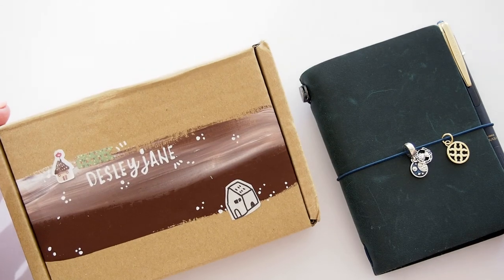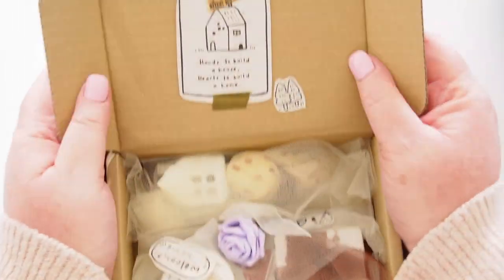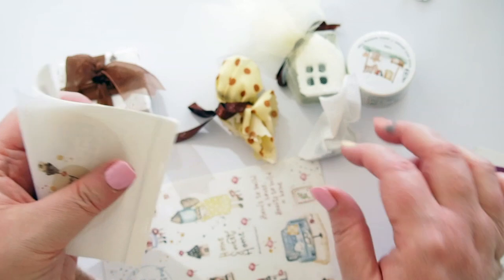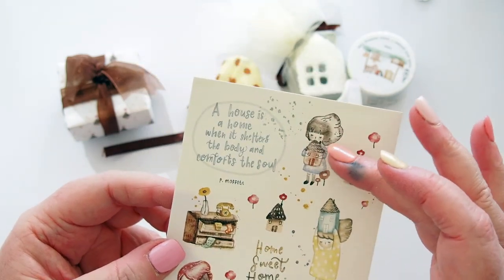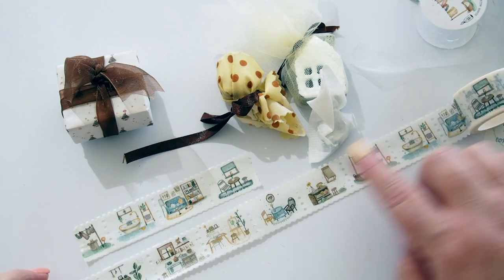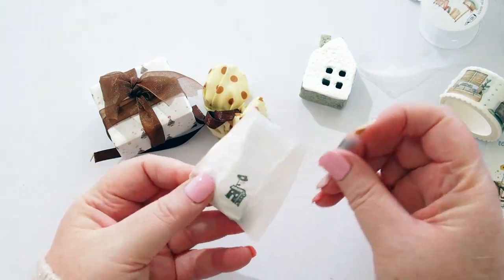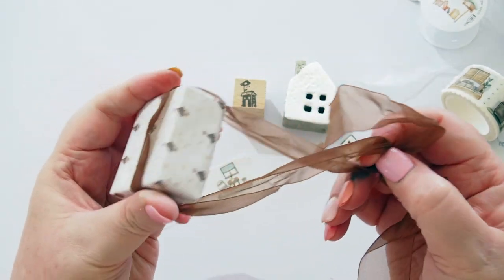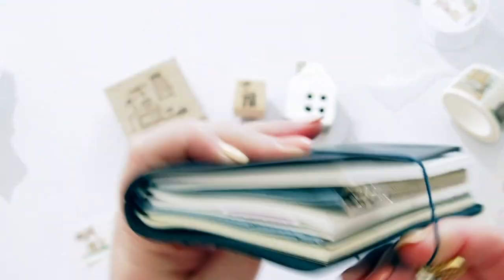Unboxing Black Milk Project "Home" Box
Hi lovelies

You may know that I love Black Milk Project stamps, which I usually pick up at Bookbinder Designs here in Melbourne.

However, when they announced their special edition Home box, I had to pick it up, which means I had to buy it direct - very easy process, and I'm really happy with the results!

x desleyjane